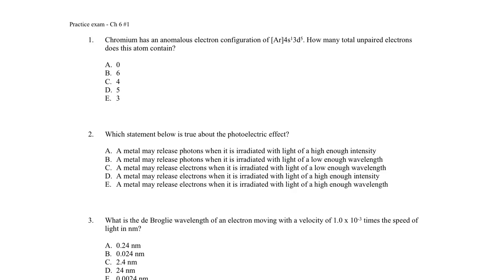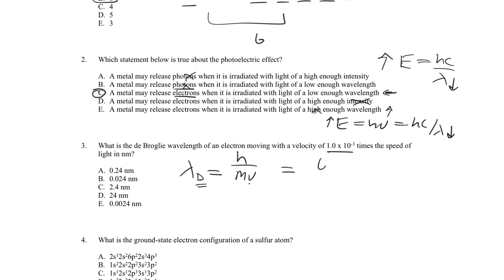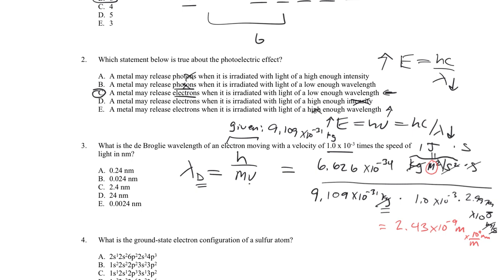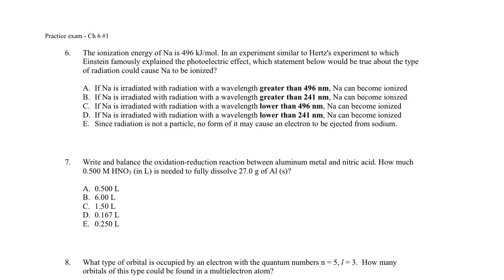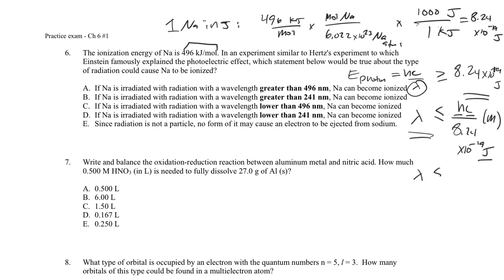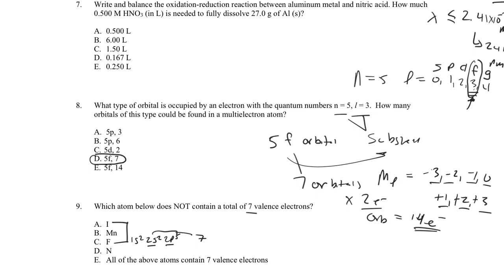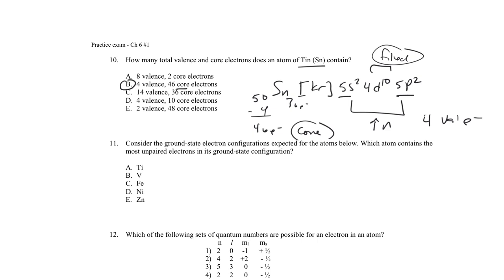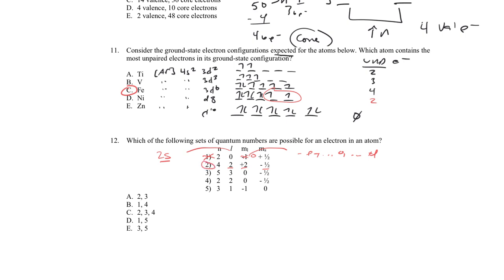Chapter 6 review # 1 solutions